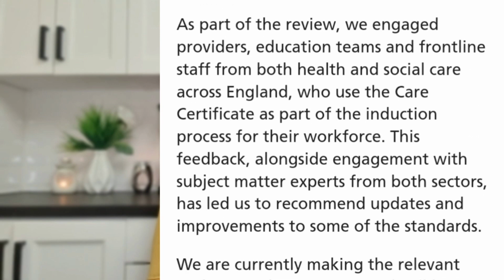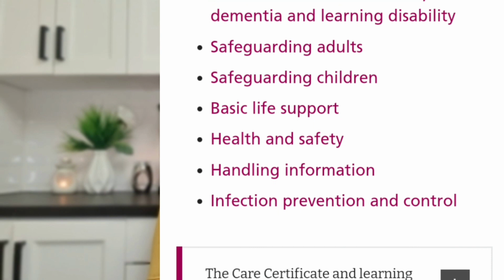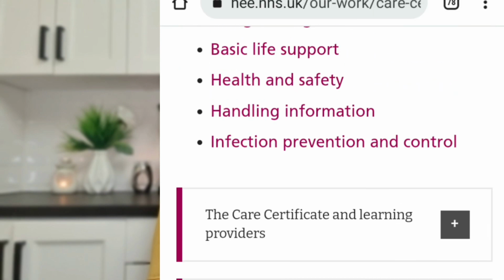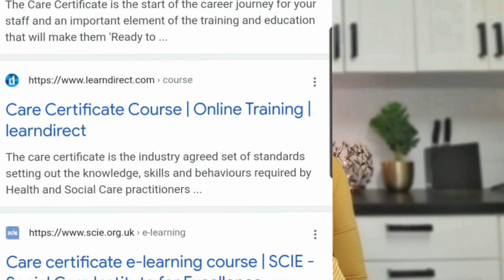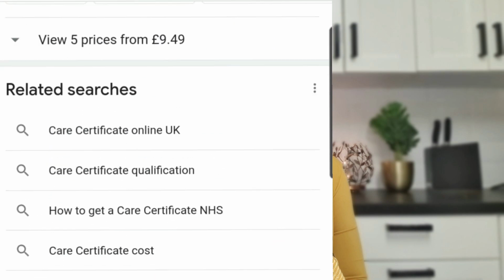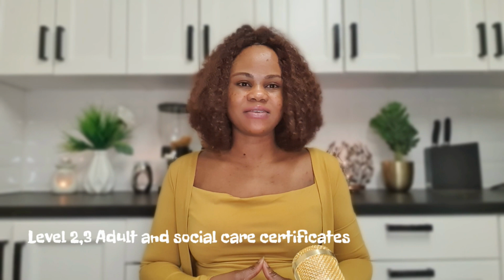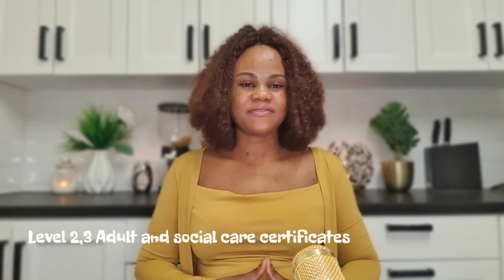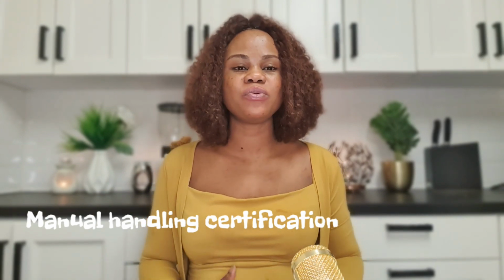FREE CERTIFICATIONS FOR CARERS & HEALTHCARE ASSISTANT TO GUARANTEE BEEN SHORTLISTED FOR AN INTERVIEW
FREE CERTIFICATION FOR CARERS & HEALTHCARE ASSISTANT|BOOST YOUR CV & BE SHORTLISTED FOR AN INTERVIEW

Ship your  home decorations, curtains

Shop maternity bras and pants get 15$ off
Underwear, bras, shorts for nursing mothers

Do survey and make money

Get IELTS, OSCE , CBT HELP
USE CODE : VIVIAN01

Earn money by participating in research just answer questions and get paid

Shop my favourite things on amazon

Visit VIVALADIVA's shop, for cool artwork on awesome products!

Watch till the end and enjoy

Videos you will be interested in

🌺My filming gear and favourites things as a nurse

Nb: This video may contain affiliate links, which i get a commission for items purchased at no extra cost to you, thank you for your support as I continue providing you free contents.